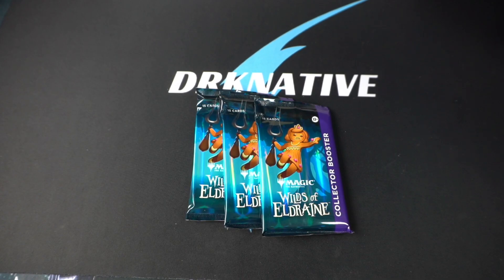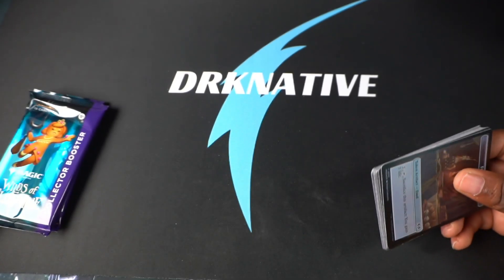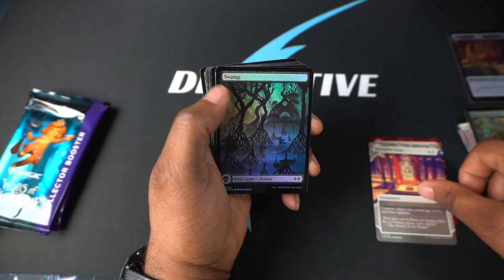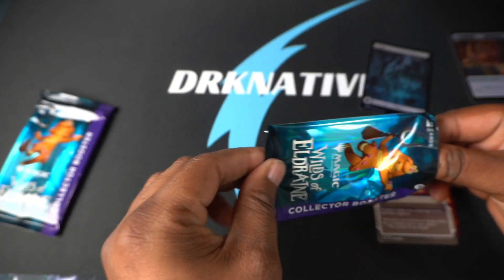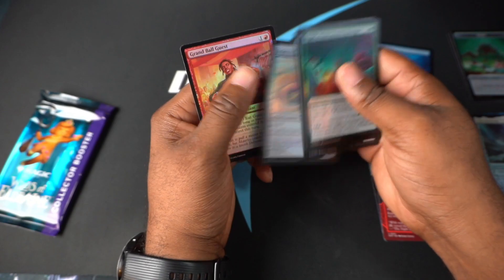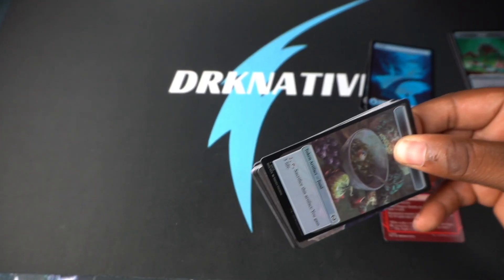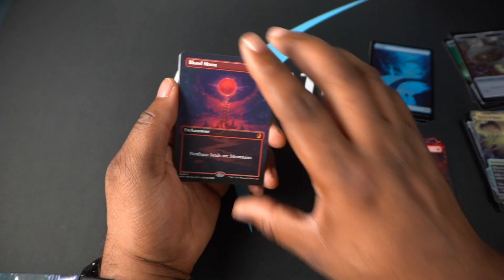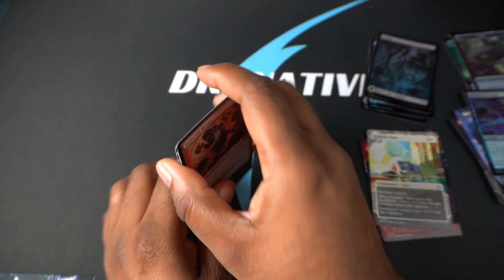CHANNEL BOX OPENING #50 WILDS OF ELDRAINE COLLECTOR PACKS | MAGIC THE GATHERING